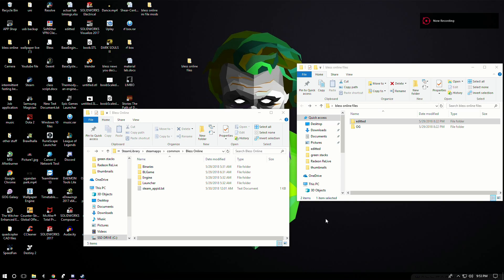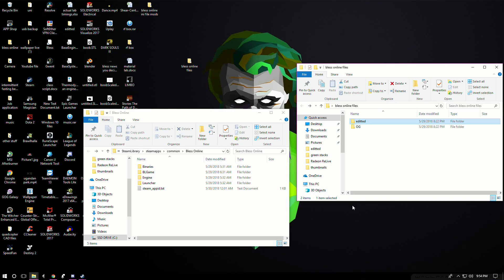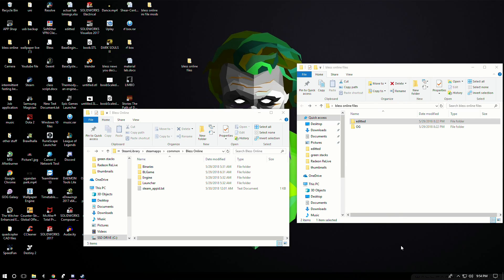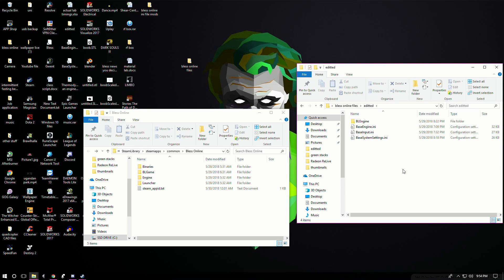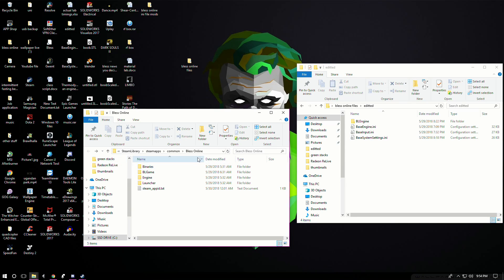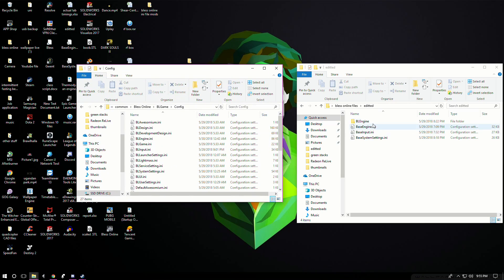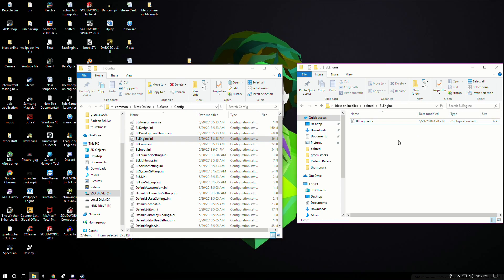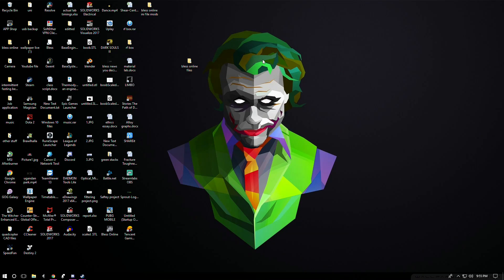Bless Online .ini file changes (performance fix) part 2 | Nyks.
Just a tutorial on how to fix the in game performance part 2 (bl engine)

PC Specs :
CPU : i5 6600k @ 4.5ghz
GPU : r9 280
ram : 8gb ddr4
storage: samsung 960 evo nvme(250gb)
display : 1080p samsung panel

your results may vary ( Do this at your own risk, i am not liable for any problems that ensue). legal stuff ;)